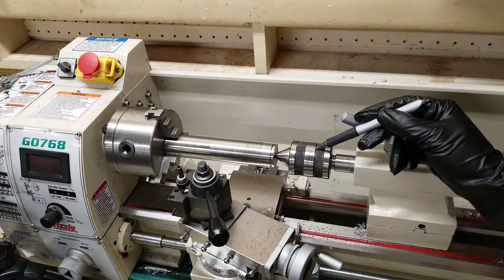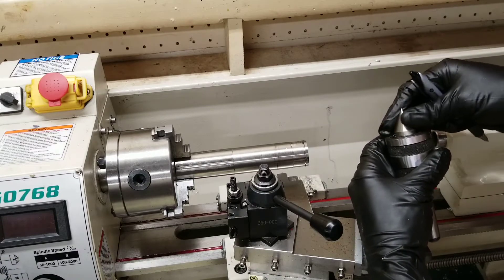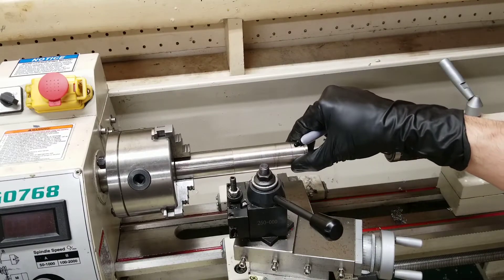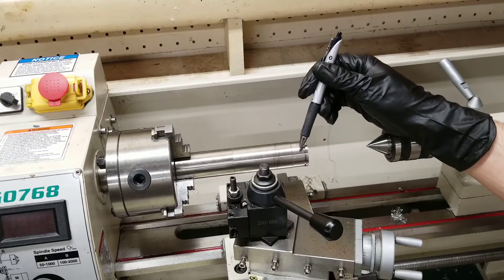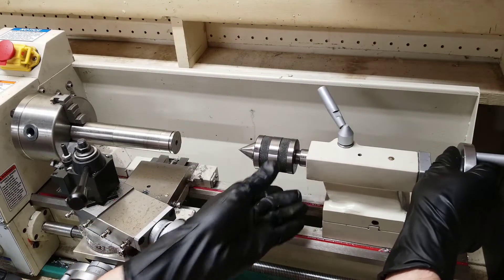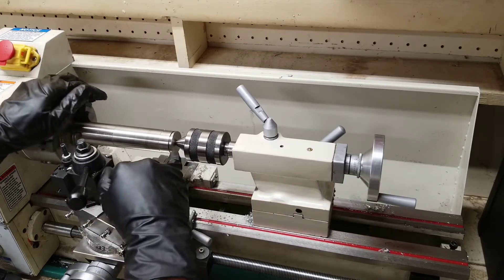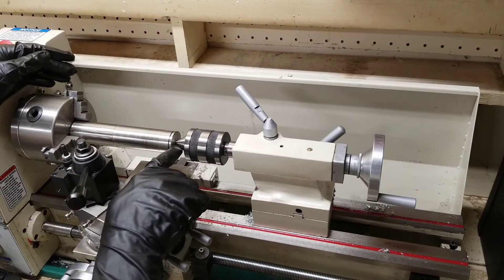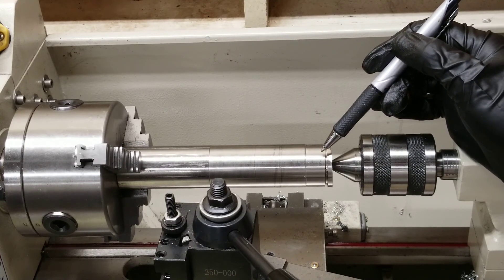How and When to Use a Live Center on a Lathe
Live Center
Nitrile Gloves
Dial Indicator
HSS Cutt Off Blade
Center Drill

Purpose of a live center and how to use it.